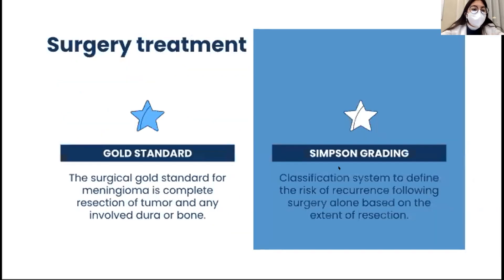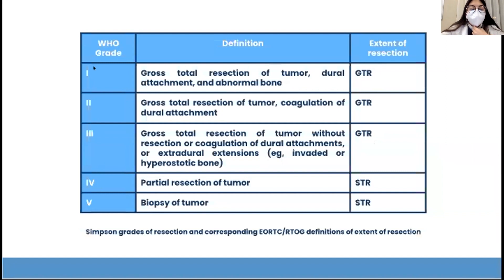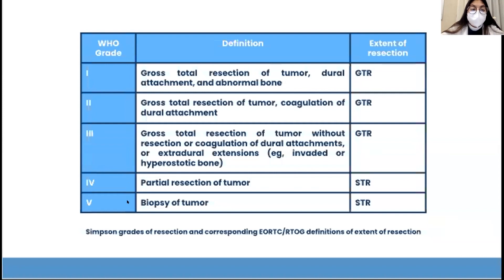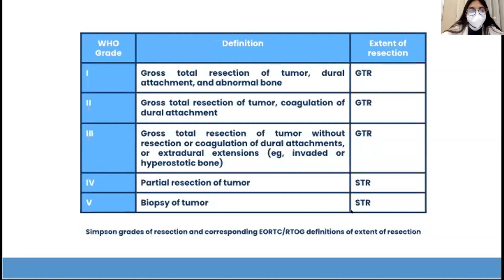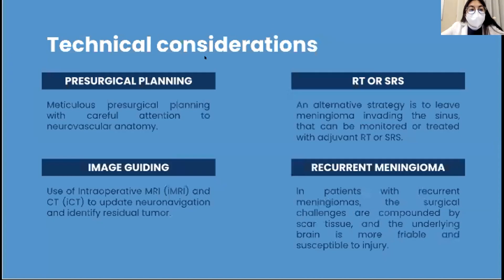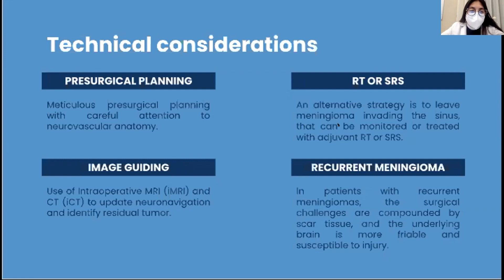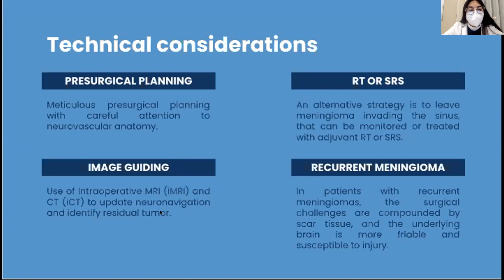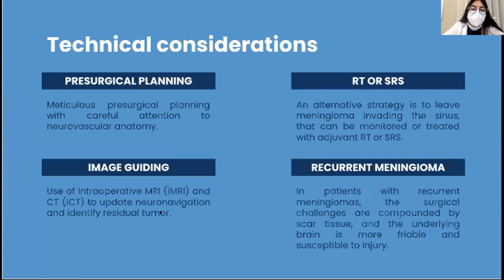Surgery Treatment for Meningioma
Join Dr. Stephen Magill, MD, Ph.D. from Northwestern University and Olguin Gomez Mariana as they review surgery treatment for meningioma from an article called “Advances in Multidisciplinary Therapy for Meningiomas”.

About Us

Future Neurosurgeons are training today! to register for live courses